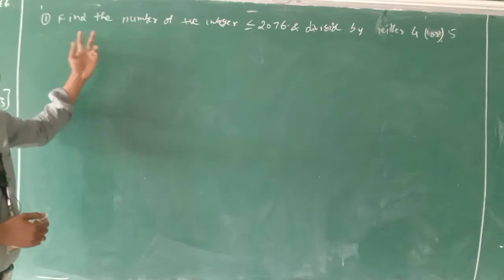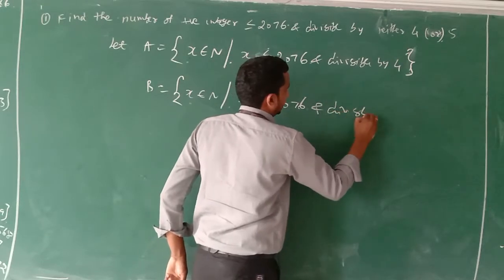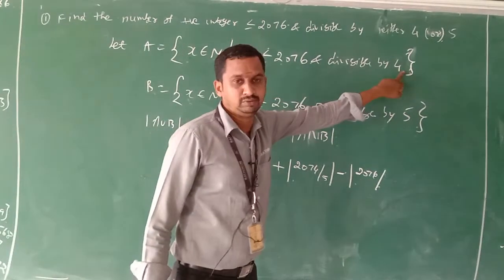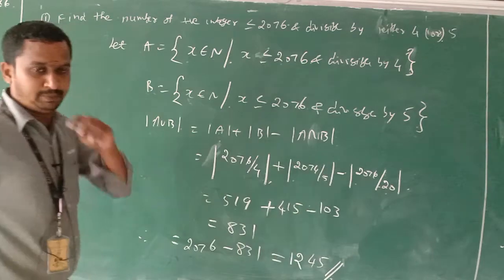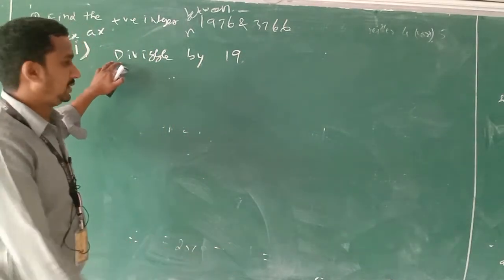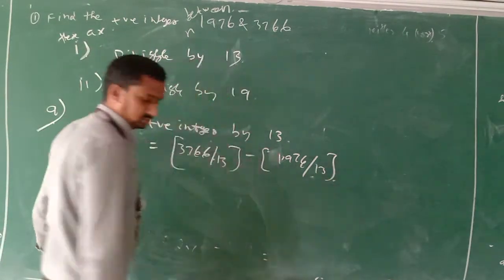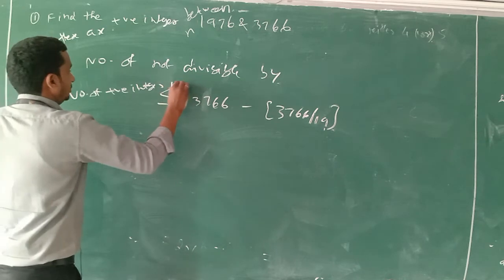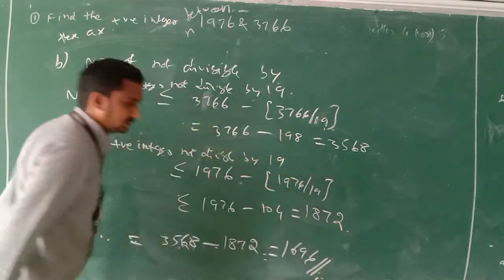DIVISION ALGORTHIM PROBLEMS